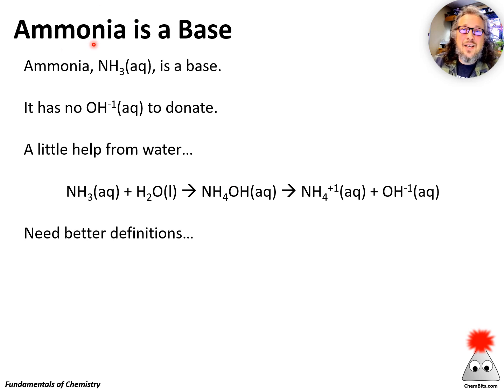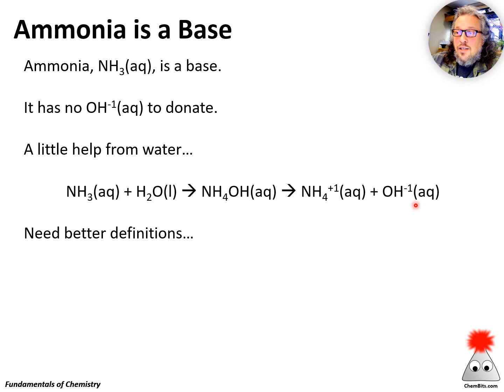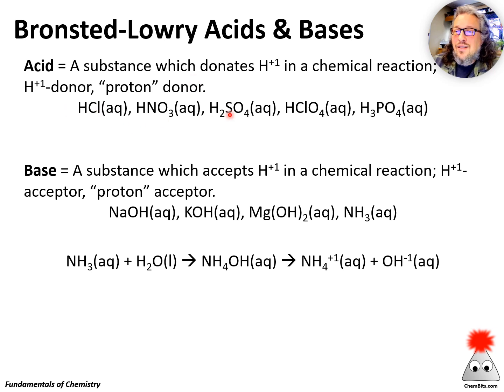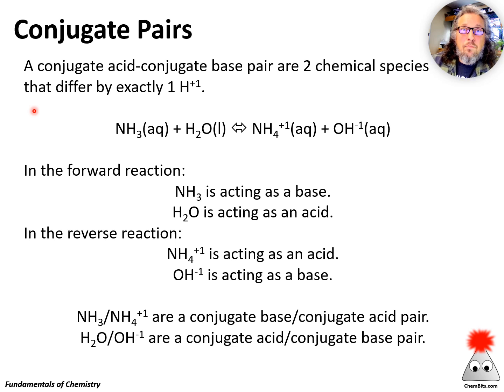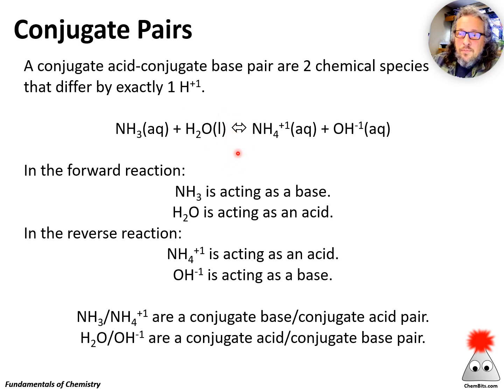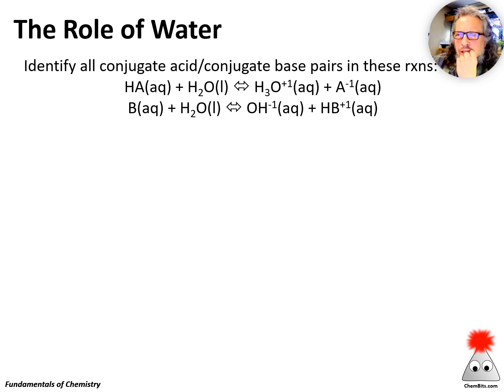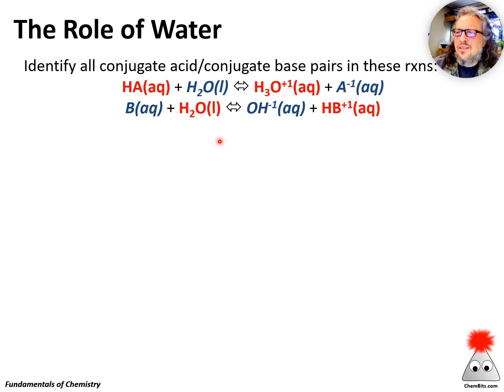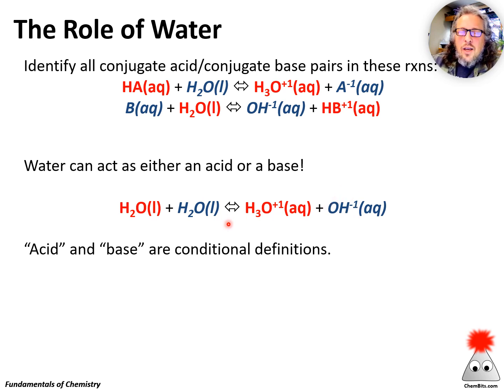Bronsted-Lowry Definitions (c110-1002)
For many processes, it's helpful to take a molecular-level view of things. That's one of the advantages of the Bronsted-Lowry definitions of acids and bases. This video is for Dr. Bodwin's Fundamentals of Chemistry class.